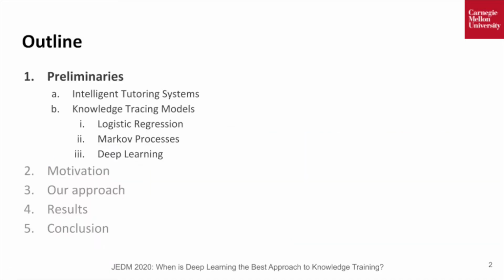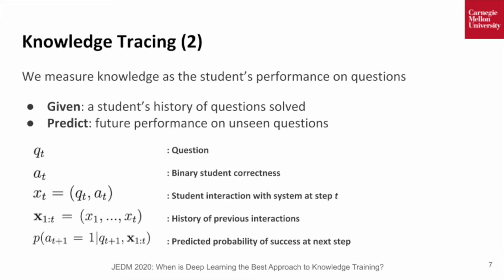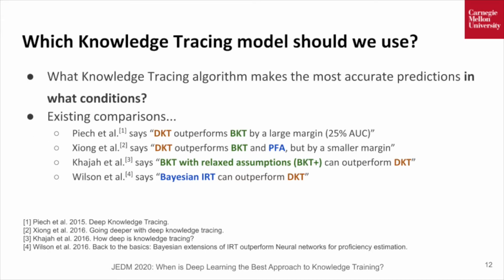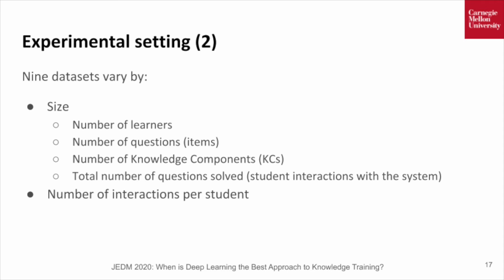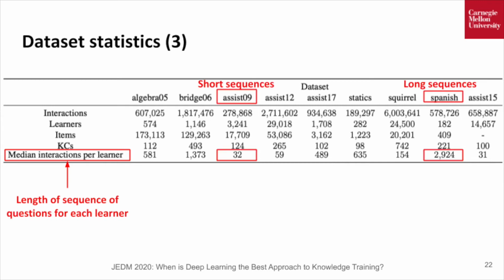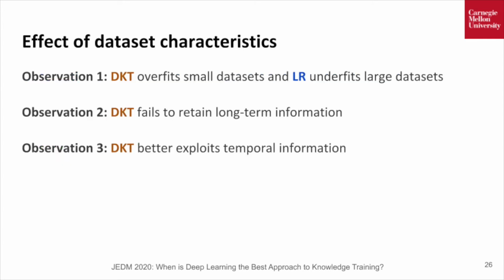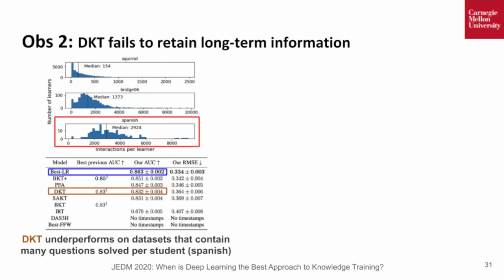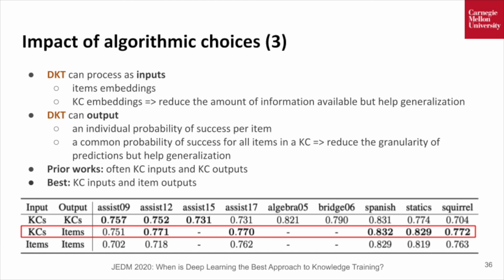When is Deep Learning the Best Approach to Knowledge Tracing? JEDM 2020